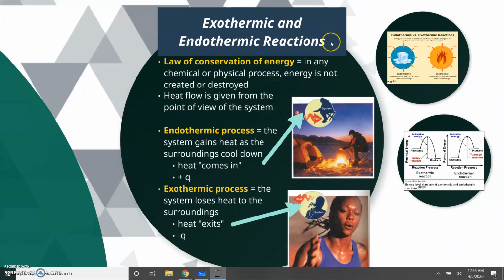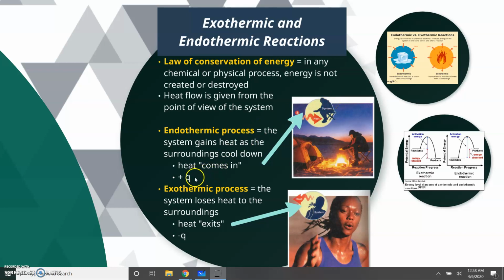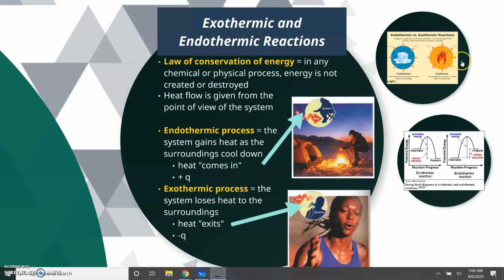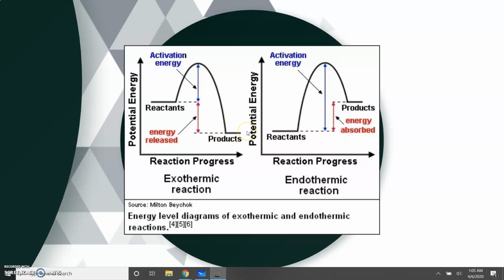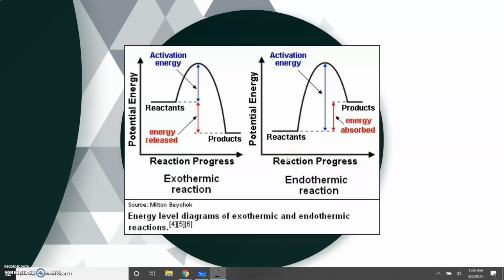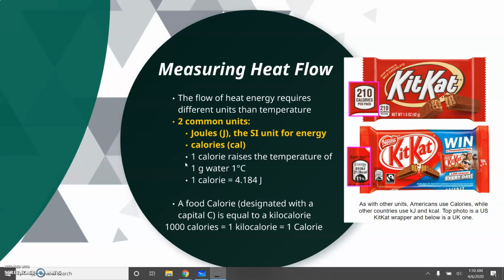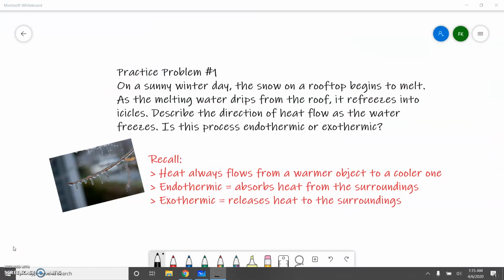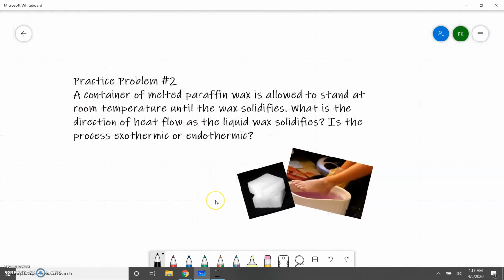Intro to Thermochemistry